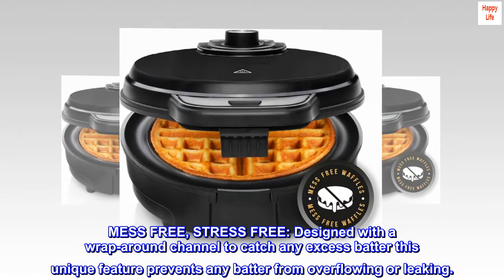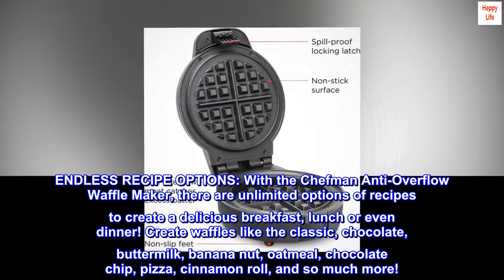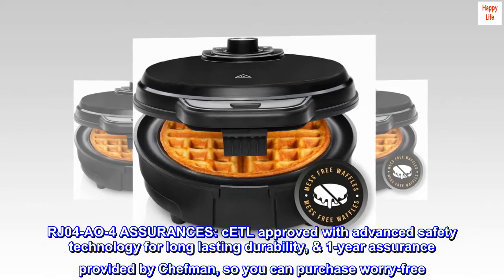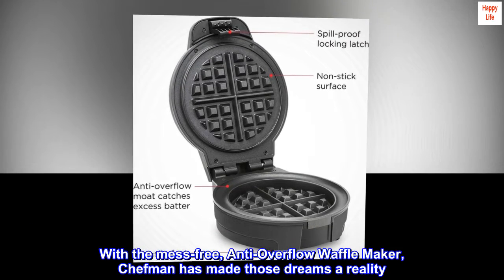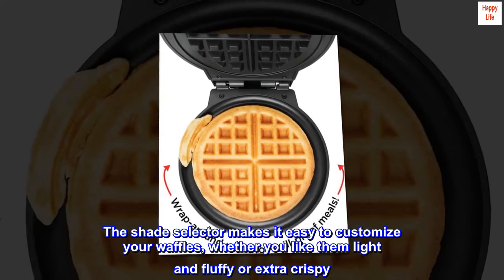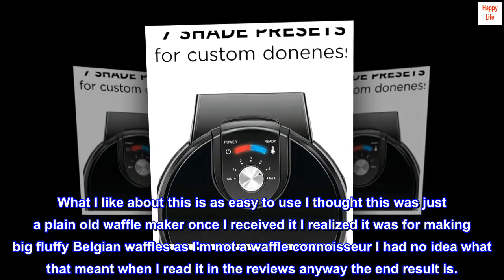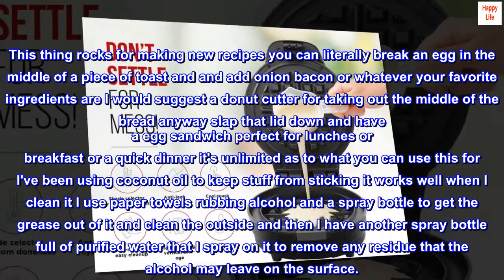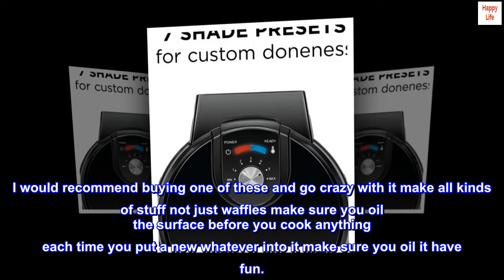Chefman Anti-Overflow Belgian Waffle Maker w/Shade Selector, Temperature Control, Mess Free Moat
MESS FREE, STRESS FREE: Designed with a wrap-around channel to catch any excess batter this unique feature prevents any batter from overflowing or leaking.
7 SHADE SETTINGS: Choose from 7 different shade settings to cook your waffles exactly how you like it. The higher the setting, the darker and crispier it will be.
ENDLESS RECIPE OPTIONS: With the Chefman Anti-Overflow Waffle Maker, there are unlimited options of recipes to create a delicious breakfast, lunch or even dinner! Create waffles like the classic, chocolate, buttermilk, banana nut, oatmeal, chocolate chip, pizza, cinnamon roll, and so much more!
EASY CLEANING & STORAGE: Extra-strong non-stick coating for easy cleaning; gently wipe down the exterior and interior plates with a damp cloth. Can be stored in vertical position for easy space-saving storage.
RJ04-AO-4 ASSURANCES: cETL approved with advanced safety technology for long lasting durability, & 1-year assurance provided by Chefman, so you can purchase worry-free. For information on how to use your product, scroll down for a PDF User Guide. 700 Watts/120 Volts – RJ04-AO-4
It’s time to make a change to your waffle routine! Fresh Belgian waffles and a clean counter-top have always been the unachievable dream for the home cook and breakfast enthusiast. With the mess-free, Anti-Overflow Waffle Maker, Chefman has made those dreams a reality. Gone are the days of worrying about batter leakage and overflow only to see it end up all over the countertop. Designed with a wrap-around channel to catch any excess batter this unique feature prevents any batter from overflowing or leaking; measuring cup included for easy pouring and rests on the side of your bowl. The shade selector makes it easy to customize your waffles, whether you like them light and fluffy or extra crispy. The non-stick plates make cleanup a breeze – no spray needed. Breakfast has never been cleaner, simpler, or more delicious! Stay away from the freezer section - from now on, fresh waffles will be just as easy. 700 Watts/120 Volts – RJ04-AO-4

Chefsman anti overflow Belgium waffle iron
What I like about this is as easy to use I thought this was just a plain old waffle maker once I received it I realized it was for making big fluffy Belgian waffles as I'm not a waffle connoisseur I had no idea what that meant when I read it in the reviews anyway the end result is.

This thing rocks for making new recipes you can literally break an egg in the middle of a piece of toast and and add onion bacon or whatever your favorite ingredients are I would suggest a donut cutter for taking out the middle of the bread anyway slap that lid down and have a egg sandwich perfect for lunches or breakfast or a quick dinner it's unlimited as to what you can use this for I've been using coconut oil to keep stuff from sticking it works well when I clean it I use paper towels rubbing alcohol and a spray bottle to get the grease out of it and clean the outside and then I have another spray bottle full of purified water that I spray on it to remove any residue that the alcohol may leave on the surface.
I would recommend buying one of these and go crazy with it make all kinds of stuff not just waffles make sure you oil the surface before you cook anything each time you put a new whatever into it make sure you oil it have fun.